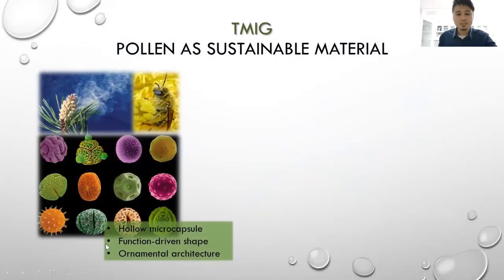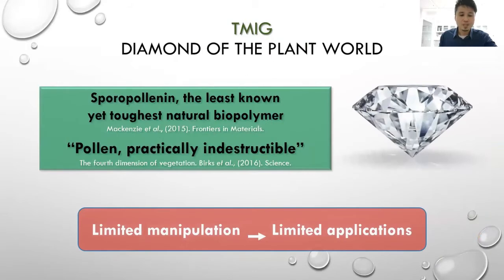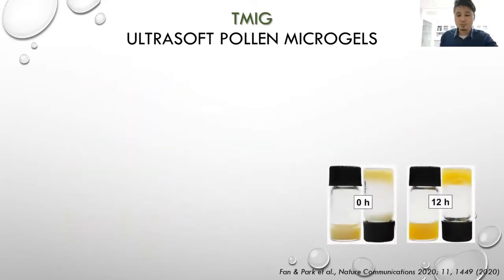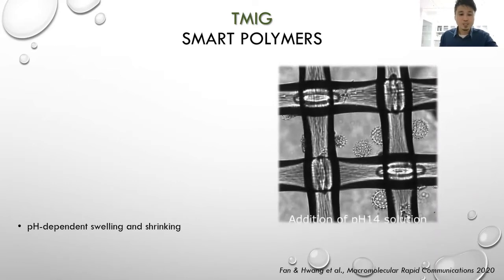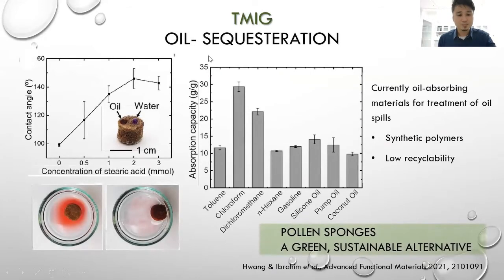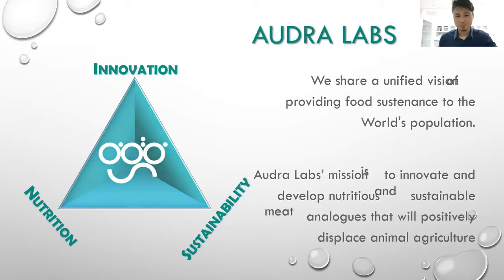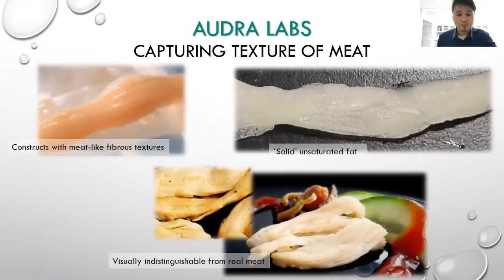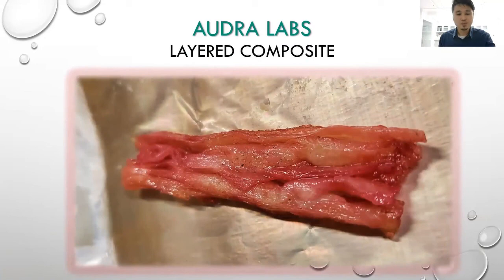[AKC2021]Alumni Networking : Dr. Mohammed Shahrudin Ibrahim, Audra Labs, Singapore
Presentation : Next-Generation Science and Technology Leader